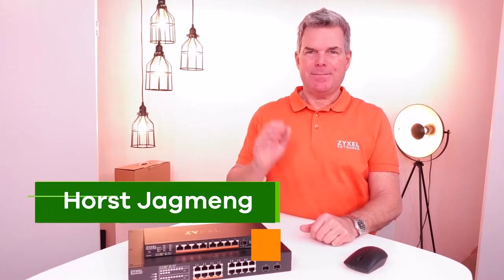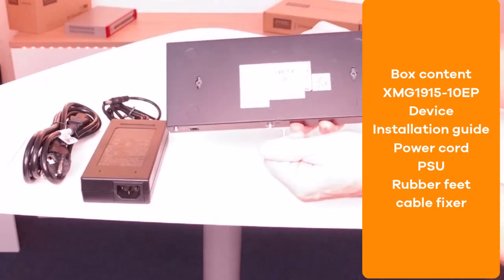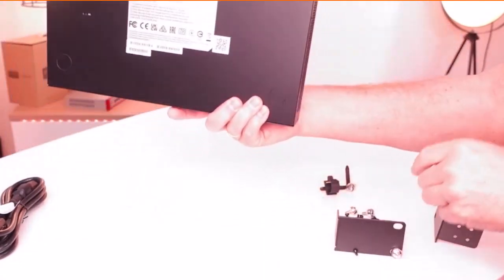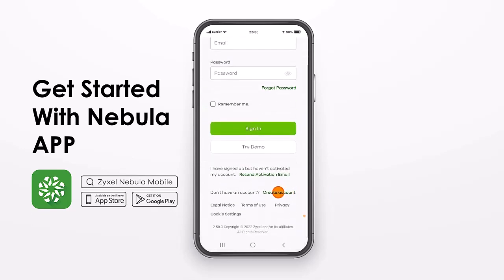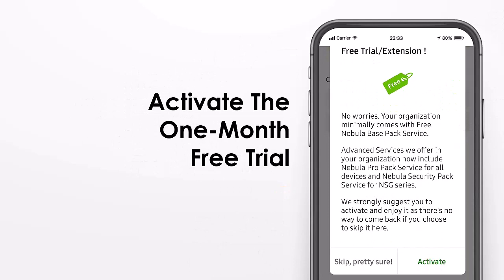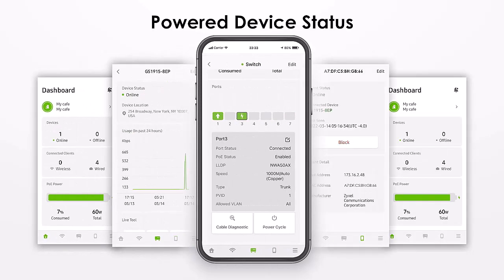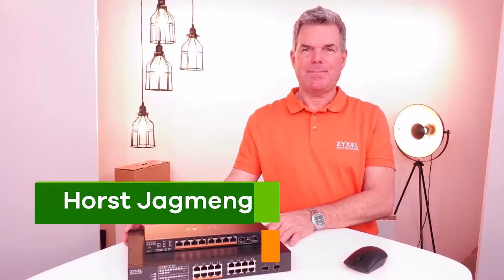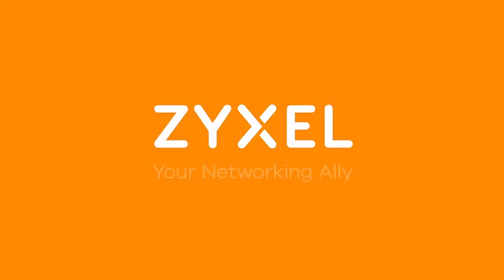XMG1915-Switch Series - Unboxing and Installation with Nebula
We show the box content and how to install the product using the Nebula mobile application.